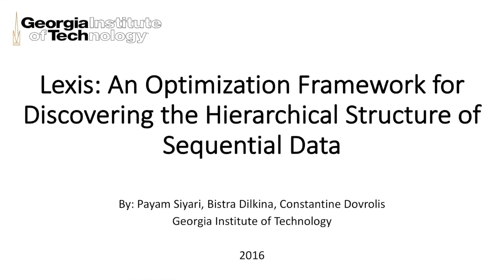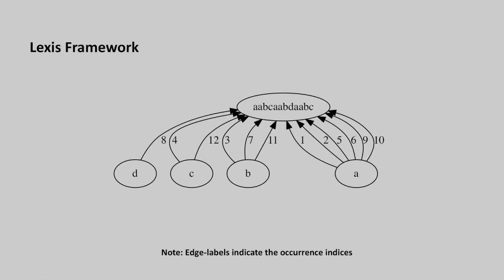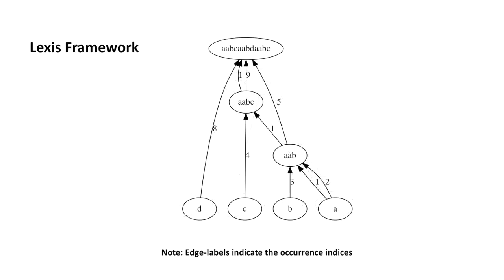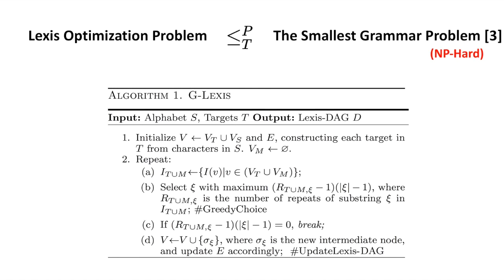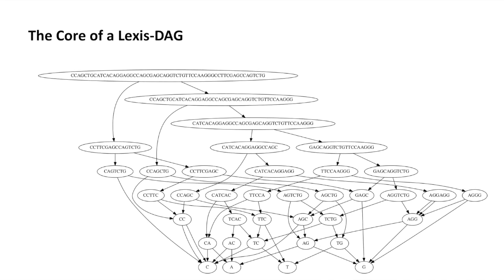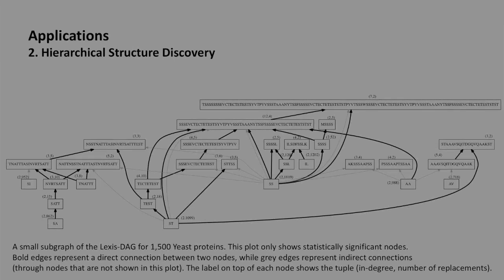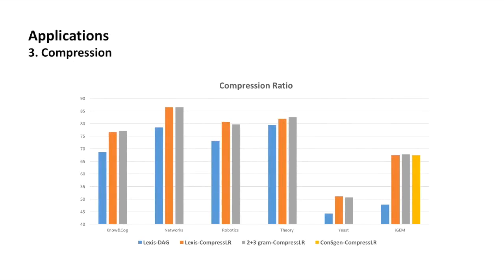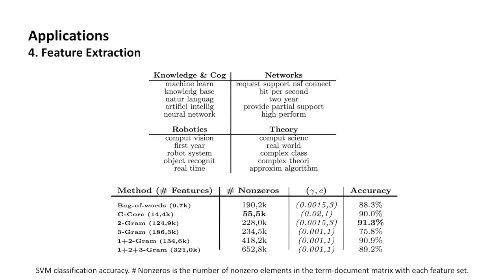KDD2016 paper 12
Title: Lexis: An Optimization Framework for Discovering the Hierarchical Structure of Sequential Data

Authors:
Payam Siyari*, Georgia Institute of Technology
Bistra Dilkina, Georgia Institute of Technology\ Constantine Dovrolis, Georgia Institute of Technology

Abstract:
Data represented as strings abounds in biology, linguistics, document mining, web search and many other fields. Such data often have a hierarchical structure, either because they were artificially designed and composed in a hierarchical manner or because there is an underlying evolutionary process that creates repeatedly more complex strings from simpler substrings. We propose a framework, referred to as “Lexis”, that produces an optimized hierarchical representation of a given set of “target” strings. The resulting hierarchy, “Lexis-DAG”, shows how to construct each target through the concatenation of intermediate substrings, minimizing the total number of such concatenations or DAG edges. The Lexis optimization problem is related to the smallest grammar problem. After we prove its NP-Hardness for two cost formulations, we propose an efficient greedy algorithm for the construction of Lexis-DAGs. We also consider the problem of identifying the set of intermediate nodes (substrings) that collectively form the “core” of a Lexis-DAG, which is important in the analysis of Lexis-DAGs. We show that the Lexis framework can be applied in diverse applications such as optimized synthesis of DNA fragments in genomic libraries, hierarchical structure discovery in protein sequences, dictionary-based text compression, and feature extraction from a set of documents.